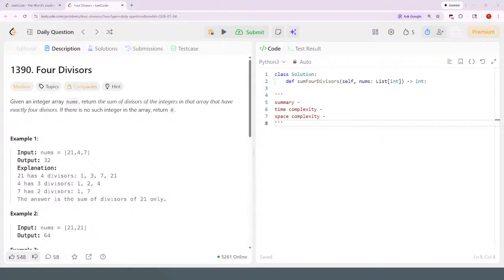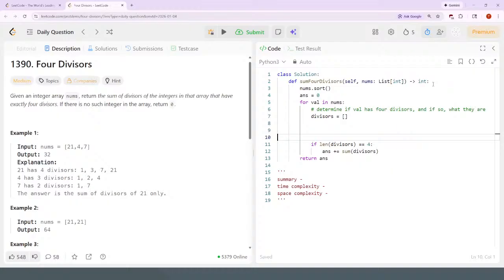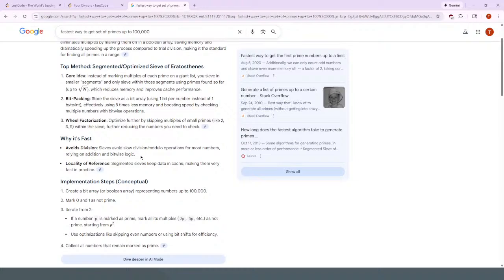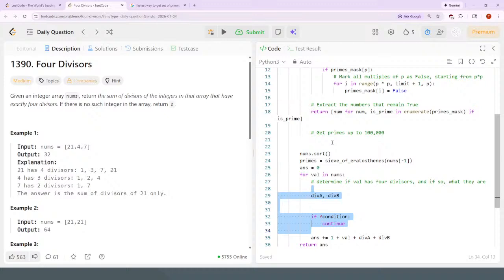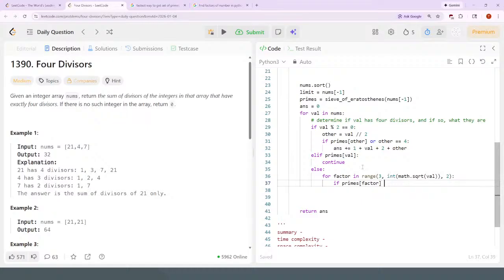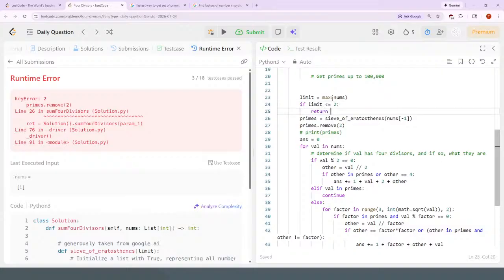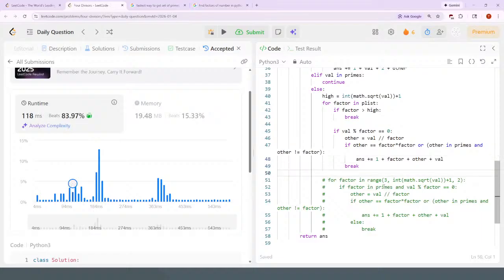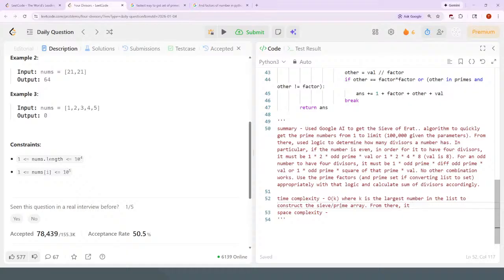1390. Four Divisors [Med] | Leetcode Daily | 1-4-26